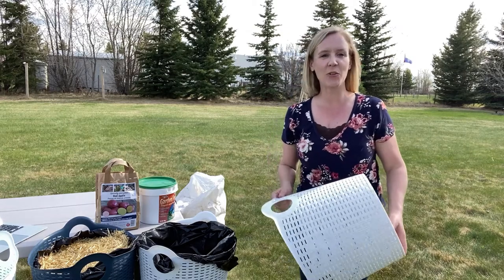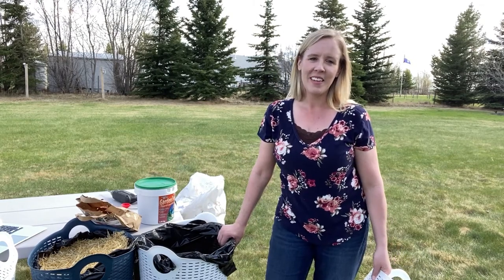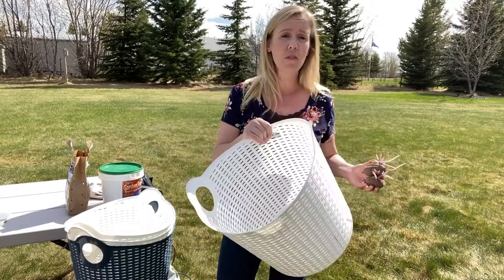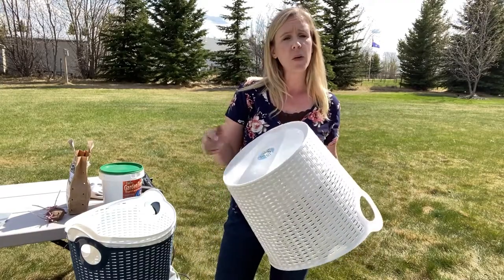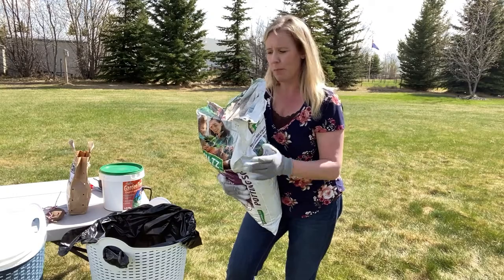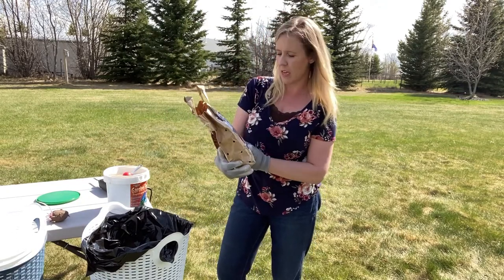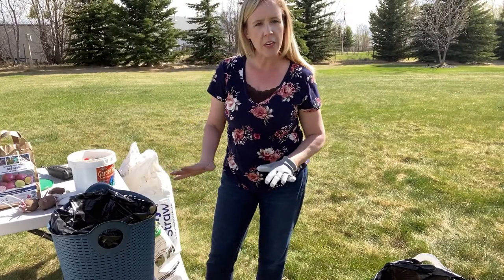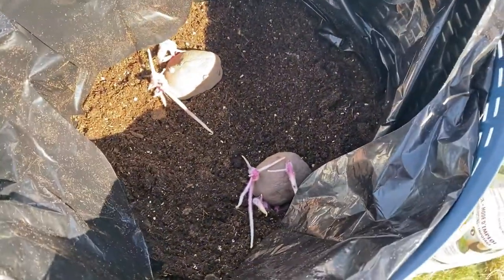How to Grow: Potatoes in a Dollar Store Laundry Basket * SO EASY *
Growing potatoes in containers can make gardening accessible for the small space gardener. When you grow potatoes in a container, harvesting is easier because all the tubers are in one place. The process is simple and something the entire family can enjoy from planting to harvesting.

Copyright, Liability Waiver and Disclaimers As per and unless otherwise permitted under the Canada Copyright Act, no part of the content of this video or any video published under 1562721 AB Ltd., and other encompassed entities, shall be stored, copied, recreated, republished, or transported.

All opinions are genuinely our own. We provide our videos for inspirational and entertainment purposes only. We recommend that as a consumer, you exercise your due diligence and research any and all information recommended to you before adopting them in your life. It is your responsibility to evaluate the accuracy, timeliness, completeness, or usefulness of the content, instructions and advice contained in the videos. 1562721 AB Ltd., research and review all content for this video to the best of their abilities but make no guarantees, representations, or warranties as to the complete accuracy and inclusion of all relevant information for each video, including but not limited to all video streams, suggested and provided links and resources. All parties specifically disclaim any implied warranties of merchantability or fitness for any and all purposes.

Supplies:
Laundry Basket - Dollar Store
Potting Mix
Seed Potatoes
Garbage Bag
Drill and Bit

Tip #1 is to chit them or Spout them
Tip #2 is to use a container that is 30 Litres in size
Tip #3  Use 3 seed potatoes
Tip #4 Use a granular feed
Tip #5 Don't use chicken manure
Tip #6 Mix in your feed into the soil
Tip #7 Fill the containers at the time of planting.
Tip #8 Mulch the surface of the container
Tip #9 Build a structure over them that they can grow through
Tip #10 When it comes to watering you want to water it till the water comes out of the hole in the bucket
Tip #11 Use your index finger to measure moisture levels
Tip #12 As the leave start yellowing, then it's coming to the end of those potatoes growing season